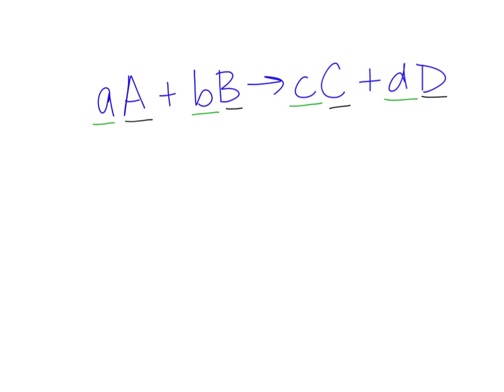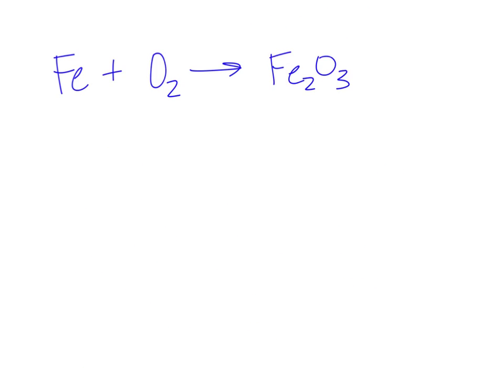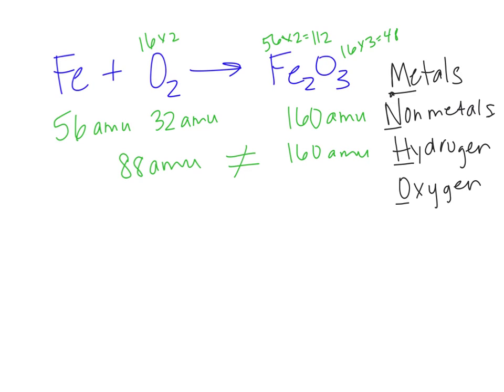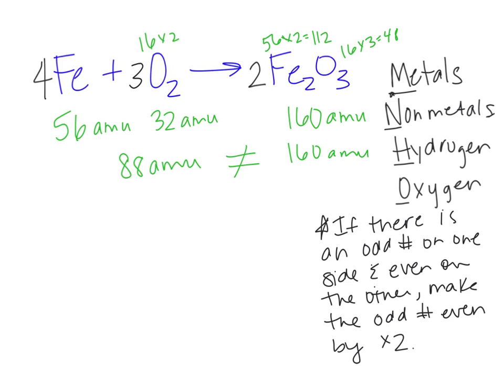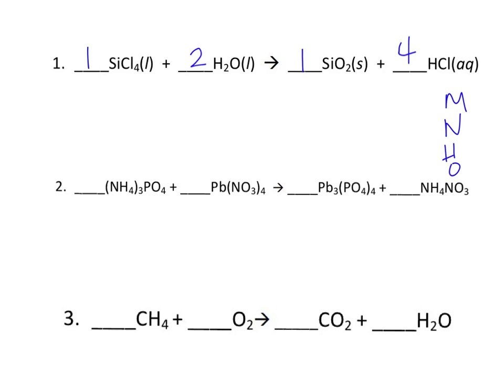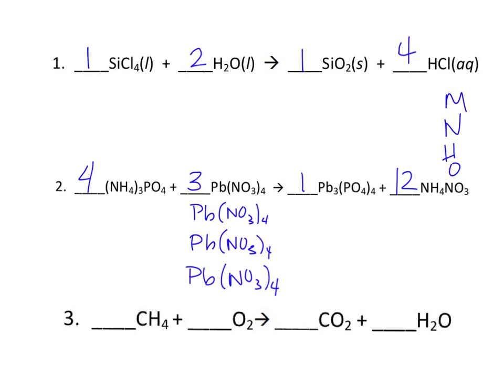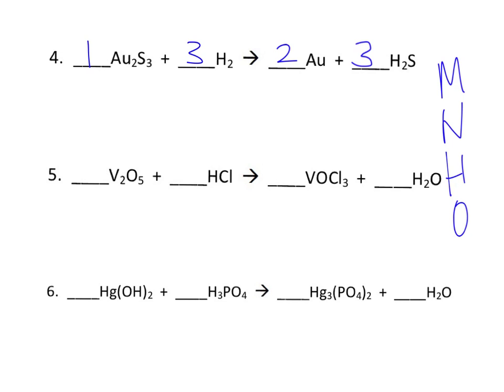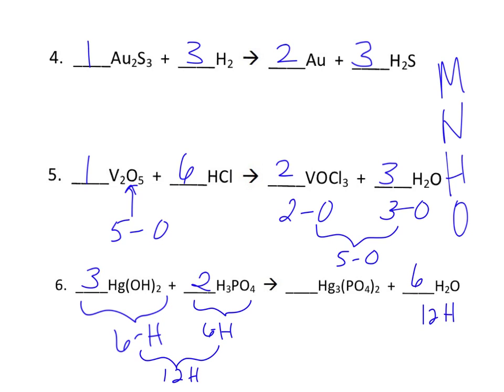Balancing Chemical Reactions - part 1